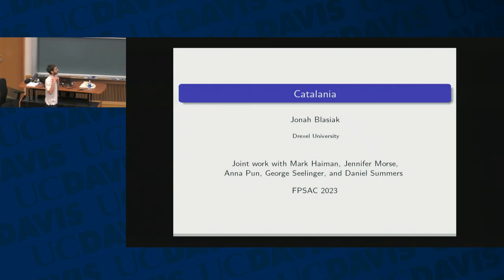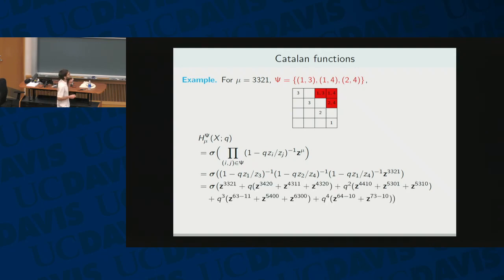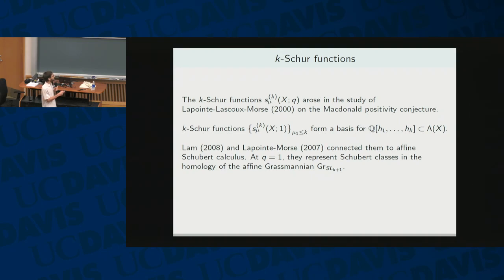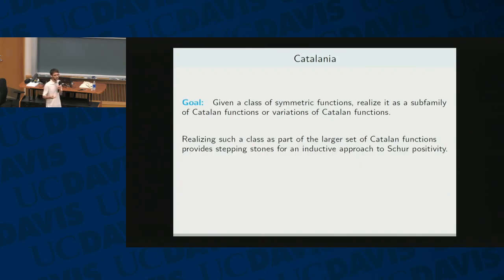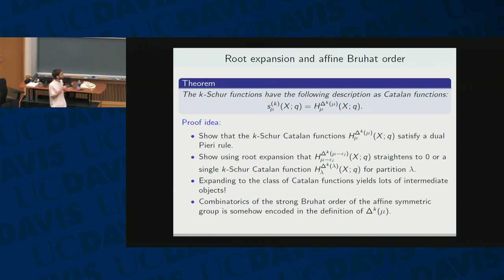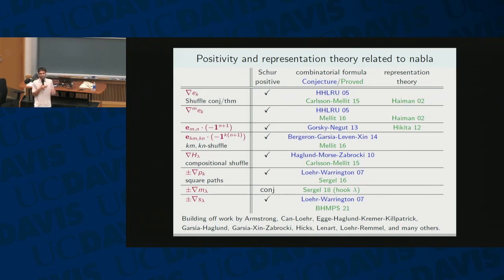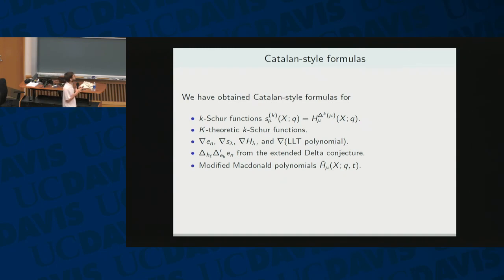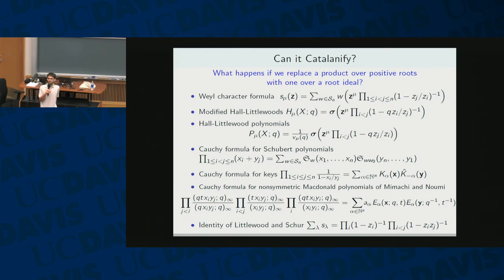Blasiak: Catalania - FPSAC 2023 Davis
Plenary talk given by Jonah Blasiak at the 35th International Conference on Formal Power Series and Algebraic Combinatorics (FPSAC) at UC Davis on 7/17/23. The homepage for FPSAC Davis 2023 can be found The slides for Blasiak's talk are available